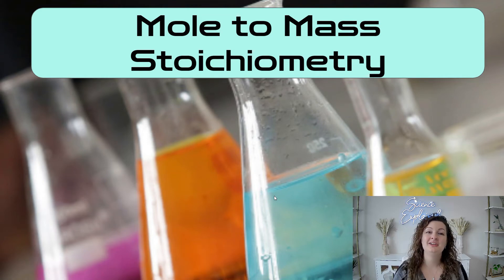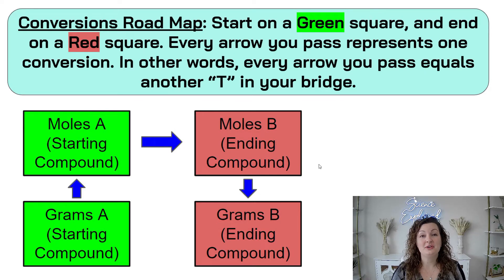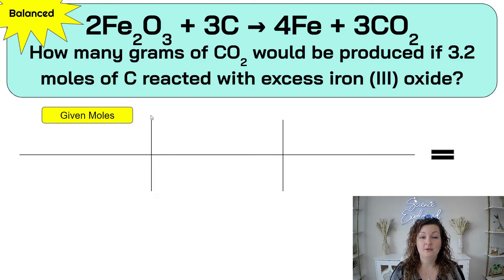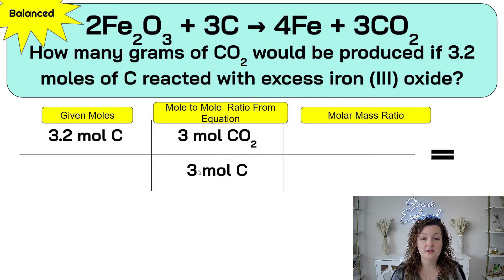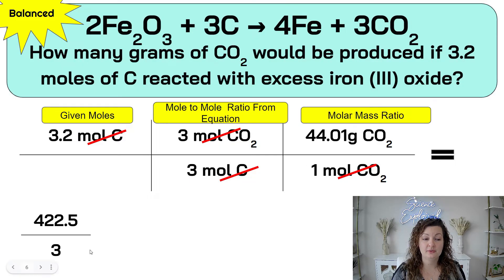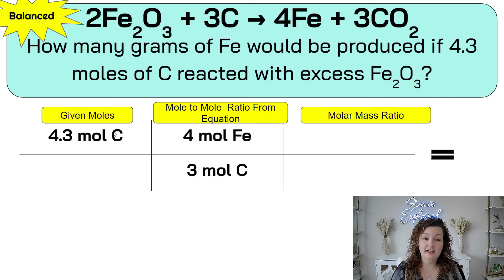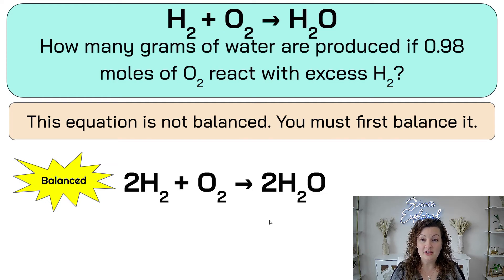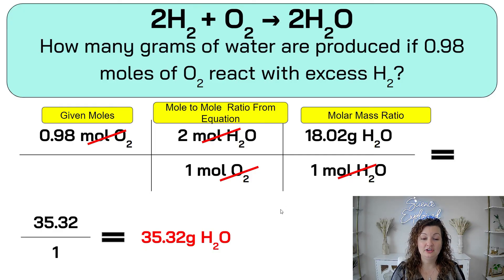Mole to Mass Stoichiometry | Moles to Grams | Practice Problems | Easy Step by Step Instruction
Mrs. Bodechon will teach you how to solve mass to mass (grams to grams) stoichiometry problems. She will remind you to balance your chemical equations, then remind you how to find the molar mass of a compound or element. Finally she will teach you step by step how to solve several practice problems.